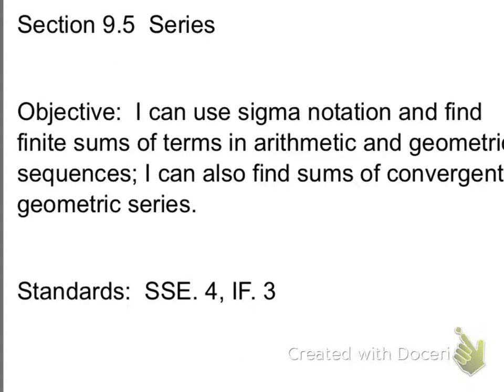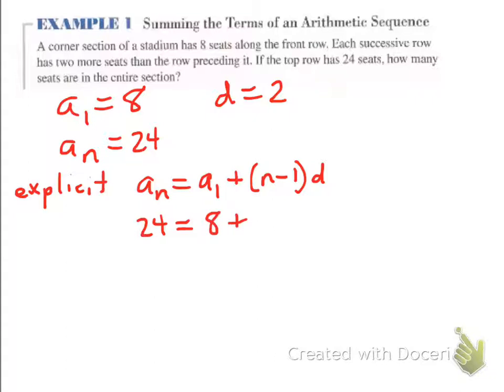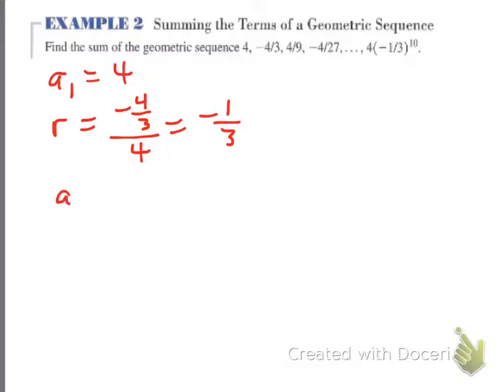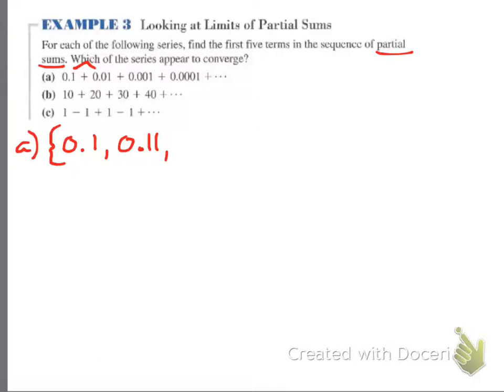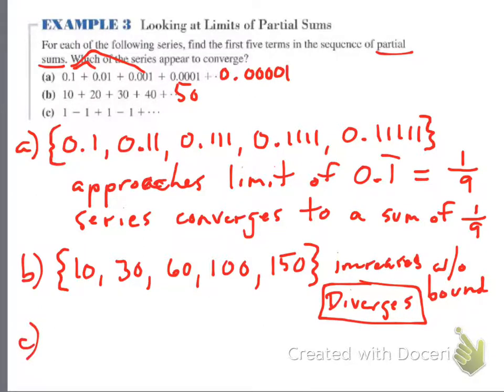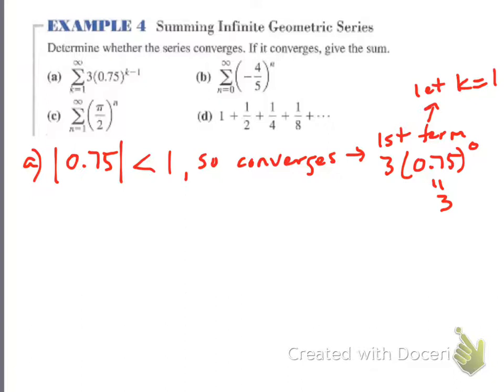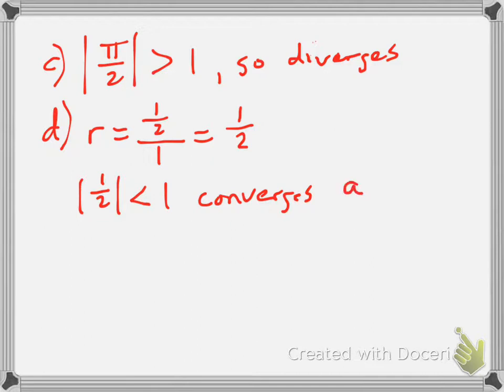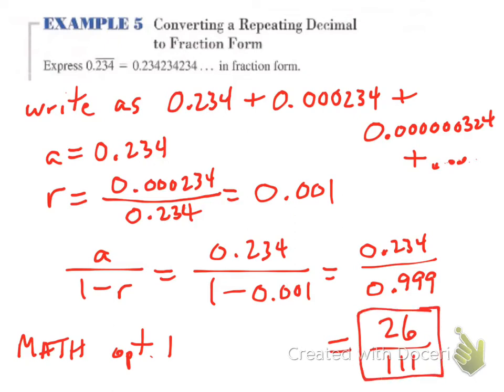Pre-Calc 9.5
Series!